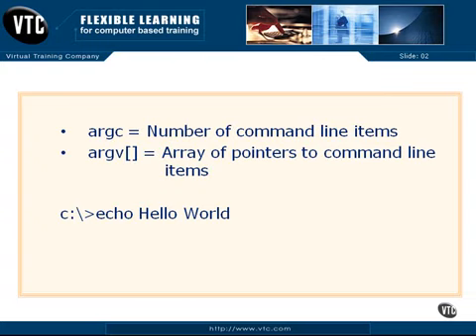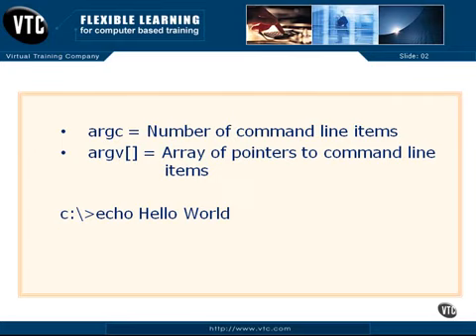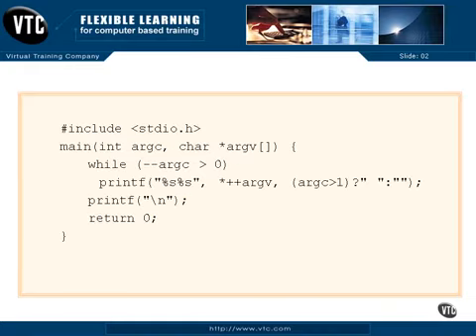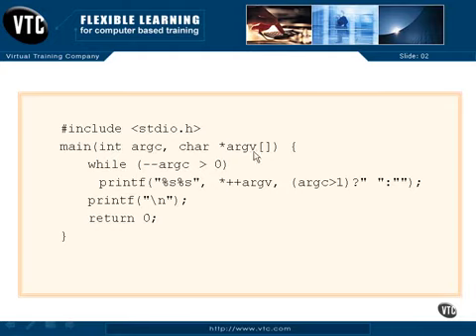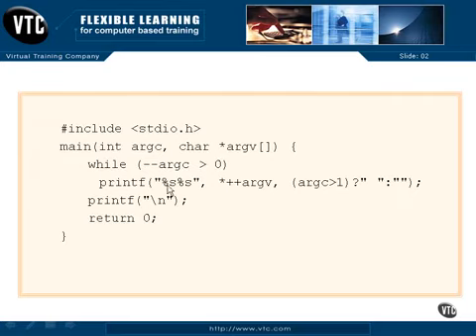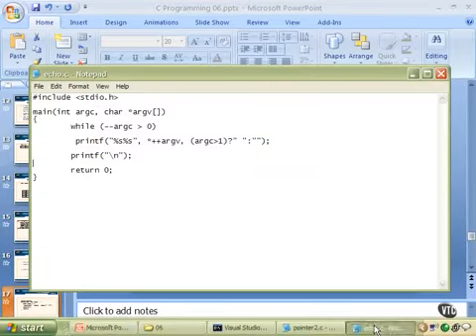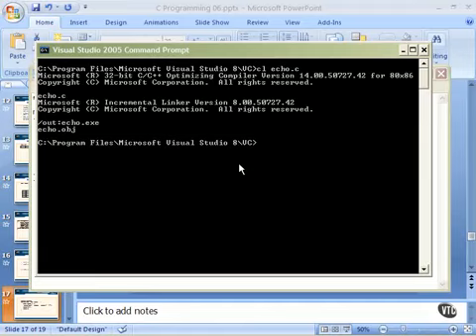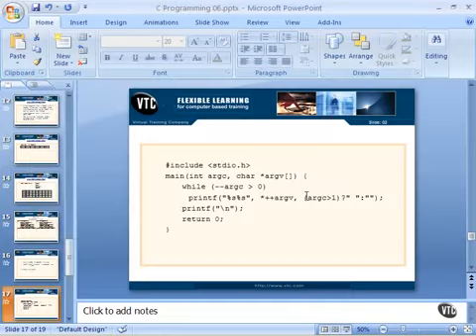Command line Arguments 12 Chapter 06